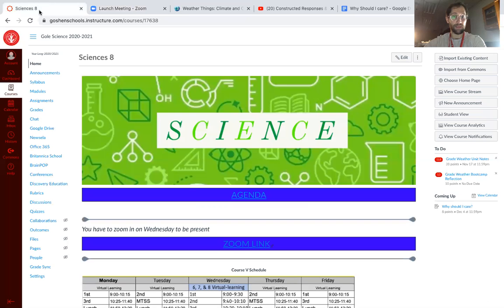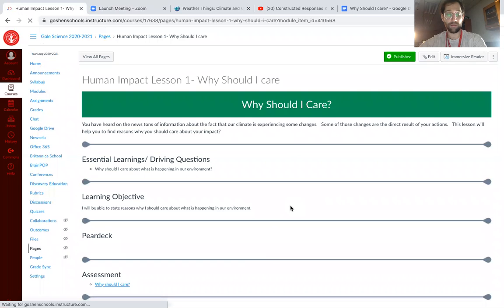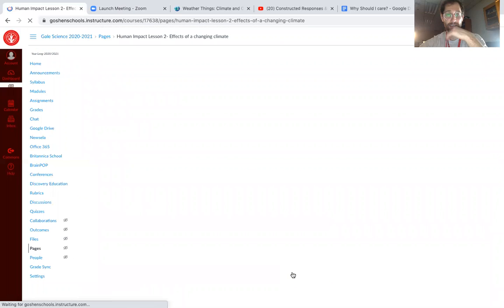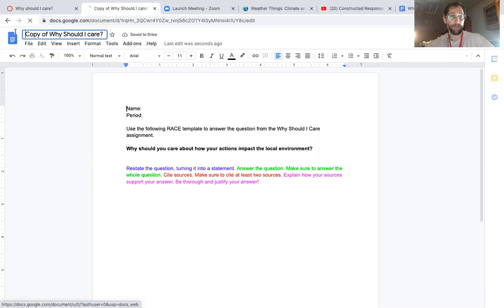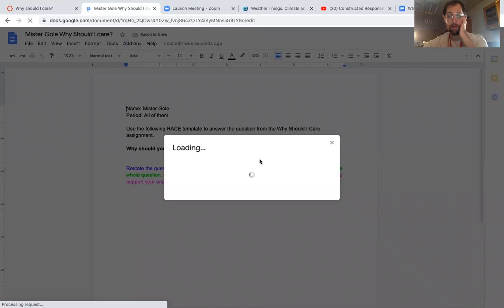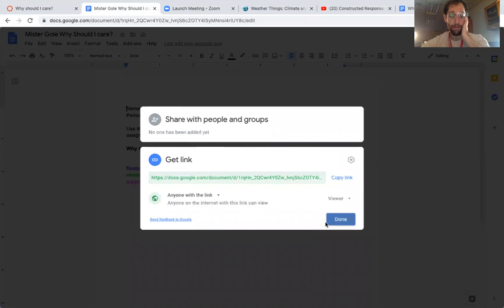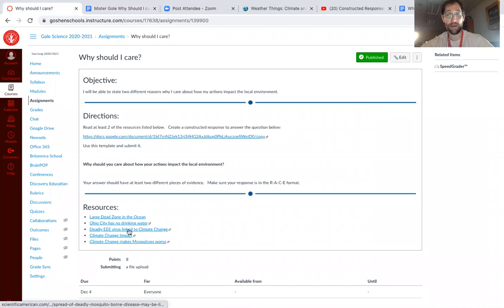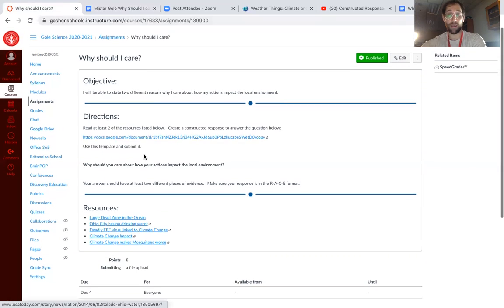12/3-4 Lesson Instructions